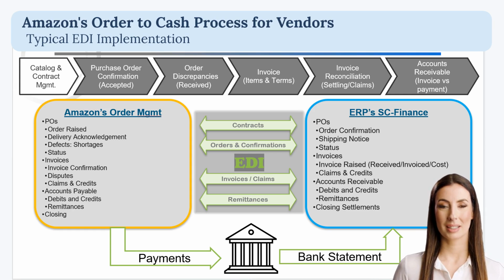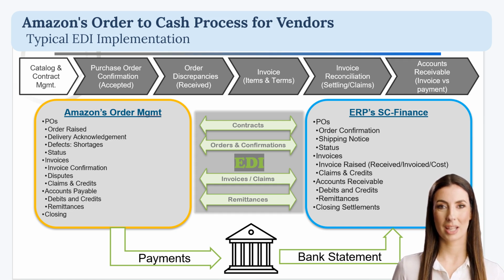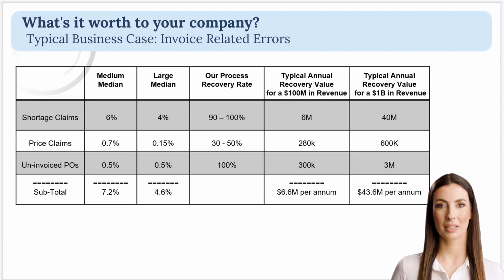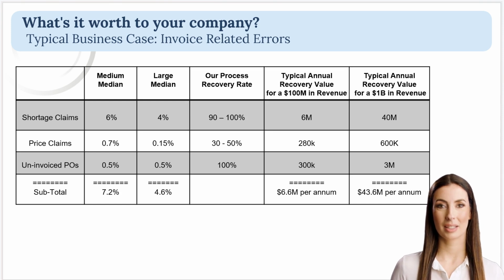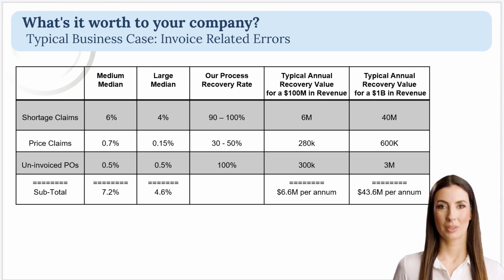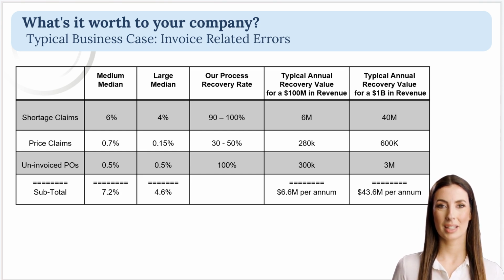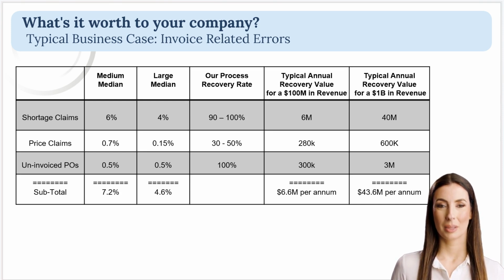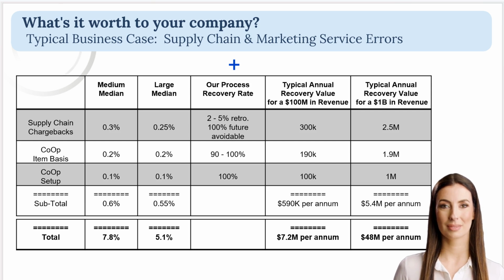Amazon Vendor Order to Cash Webinar, Session 1 - What it's Worth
This webinar series educates vendors on recovering 3-6% in profits from erroneous Amazon charges in as little as two months. Session 1, "What It's Worth," outlines where the opportunities lie and how they can be used to build a business case for your company.